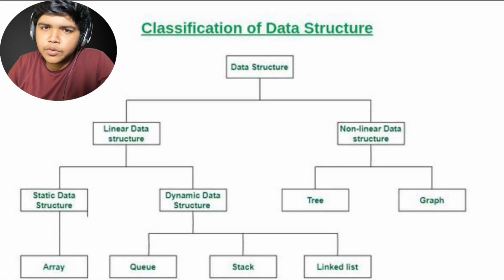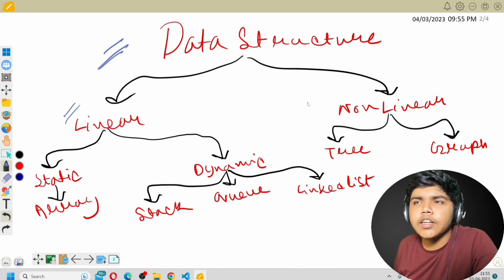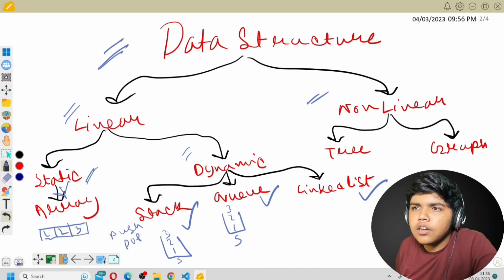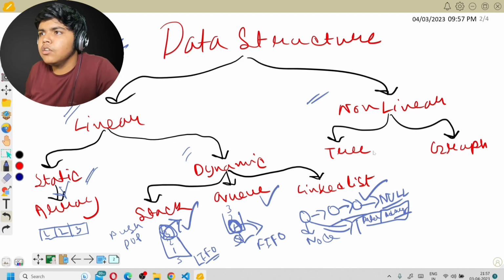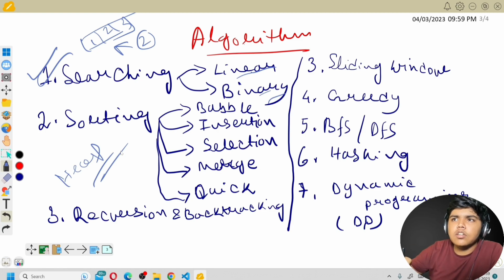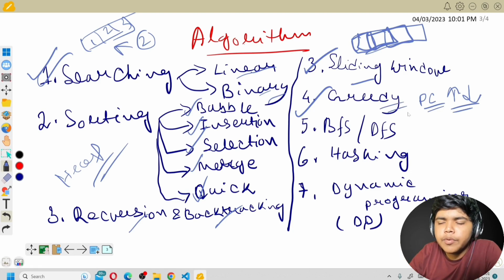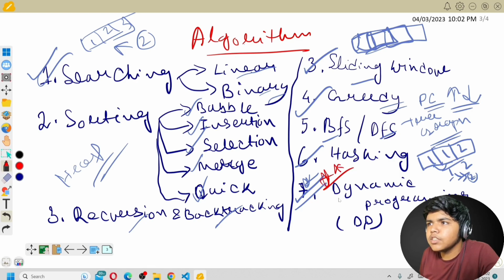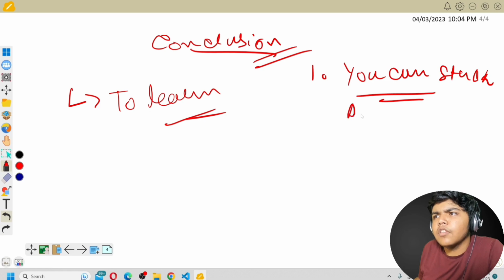All about DSA || Data Structure and Algorithm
Timestamps:
0:00 Intro
0:15 What is DSA?
1:01 Classification of Data Structure
3:55 Classification of Algorithm
7:38 Process to learn DSA
10:25 Outro